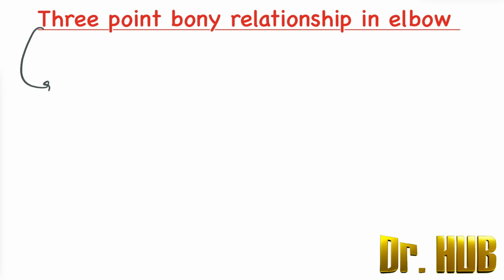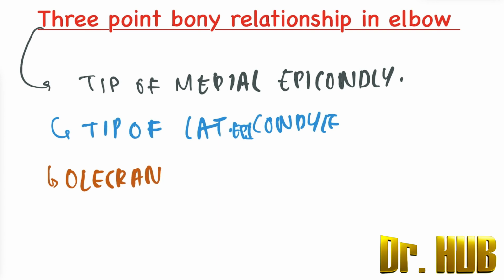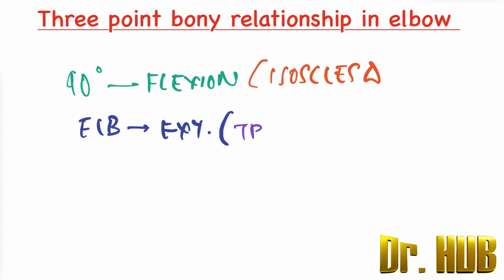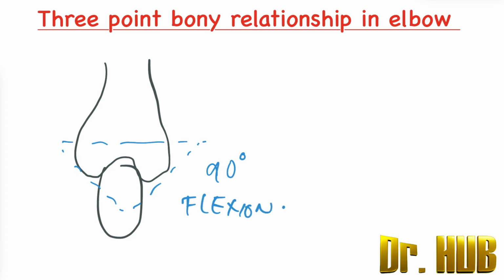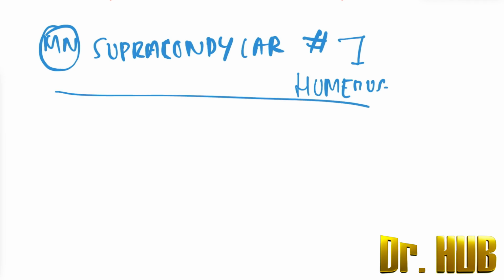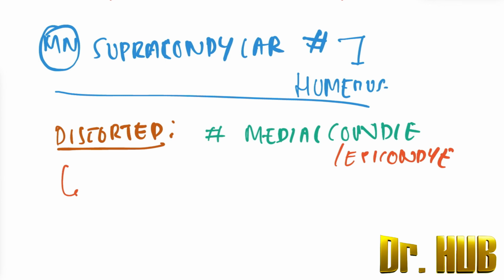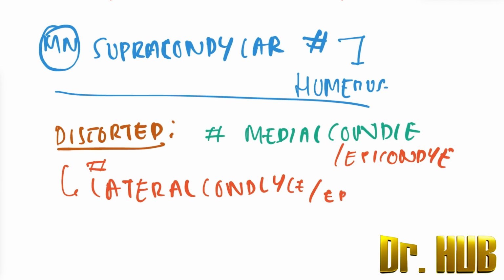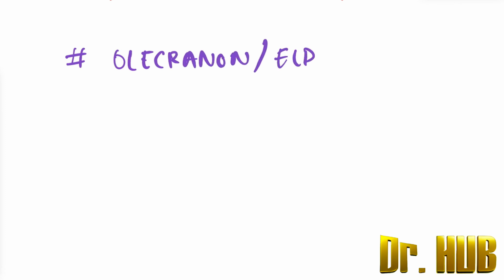Three point bony relationship in elbow